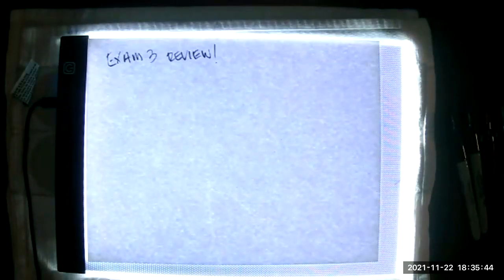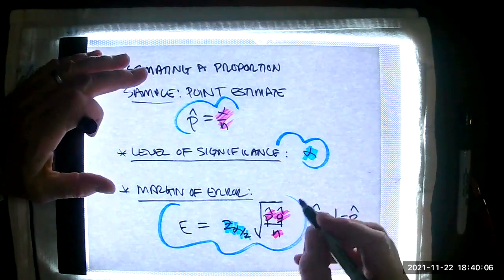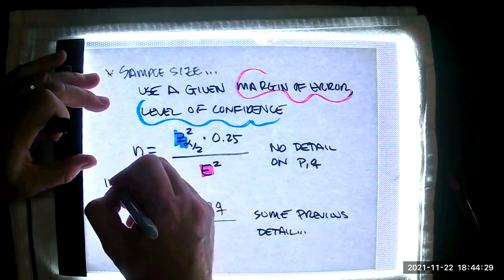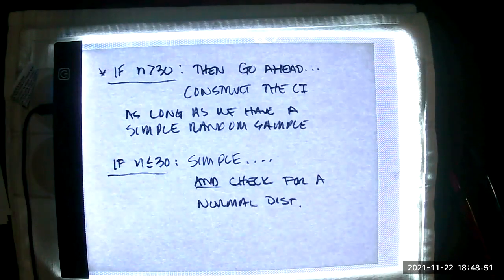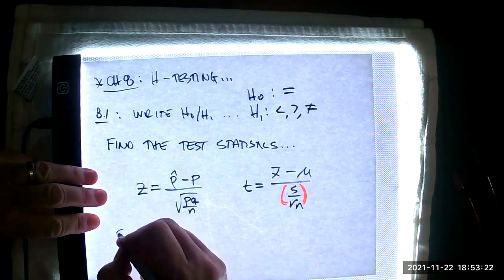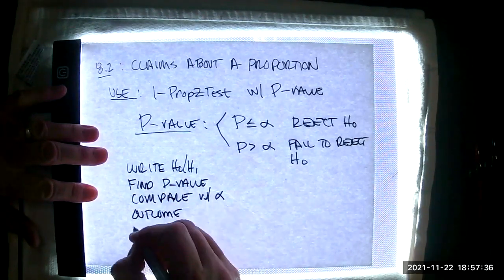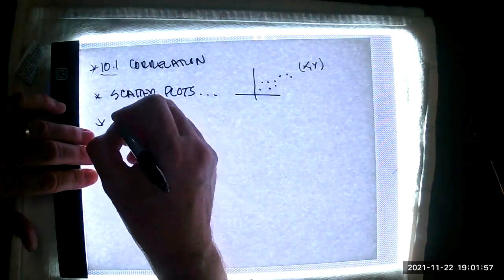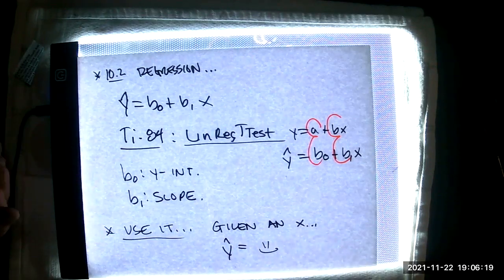Office Hour Video: Exam 3 Review Part 1